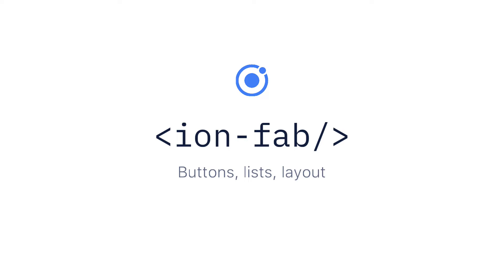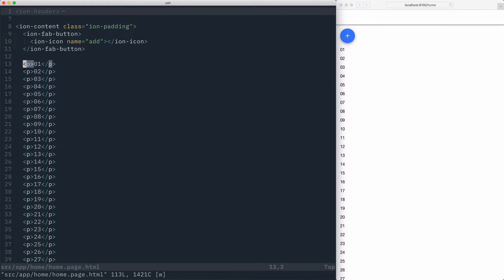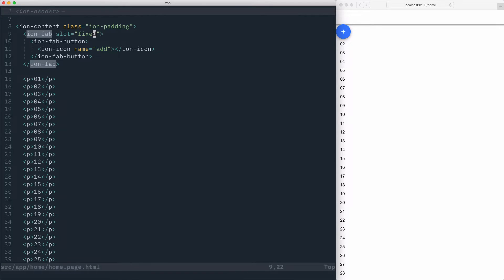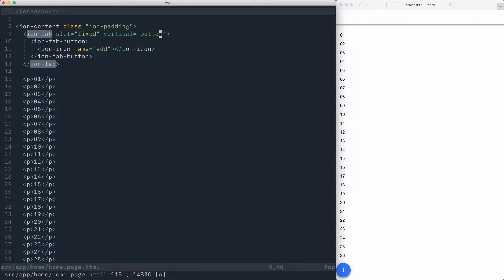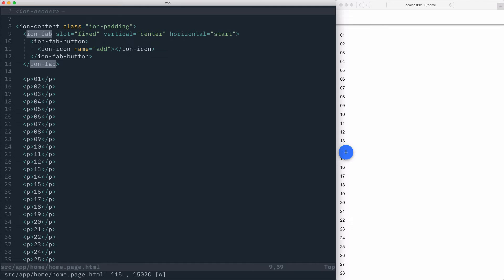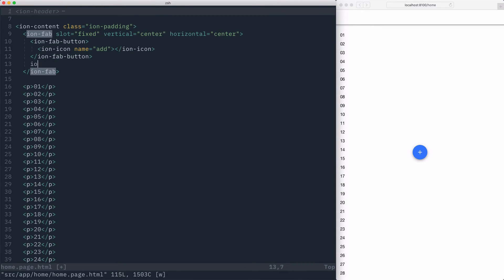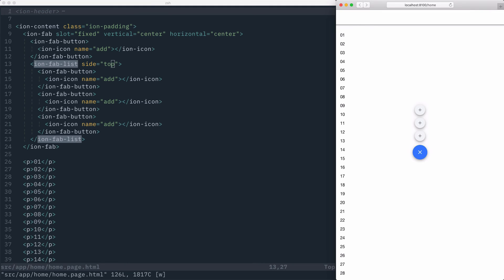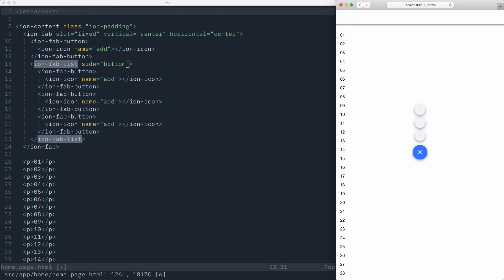Ionic Components: FABs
FABs are a key part of Ionic's component suite.